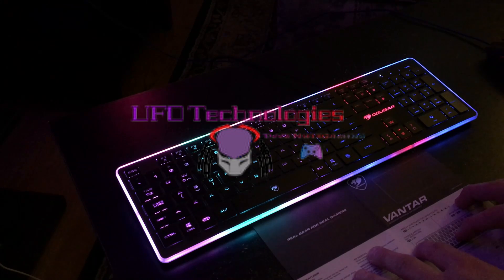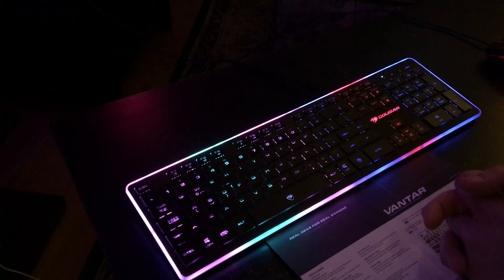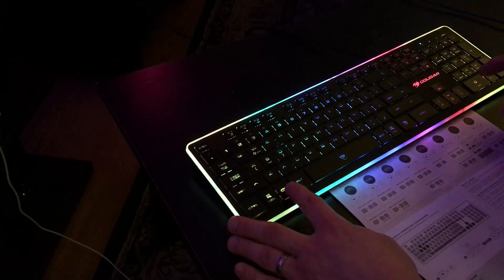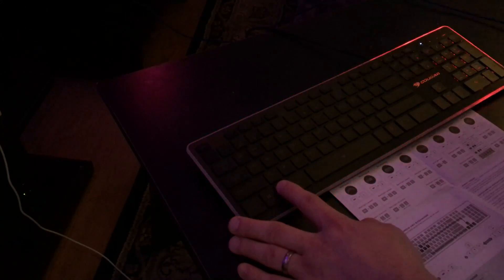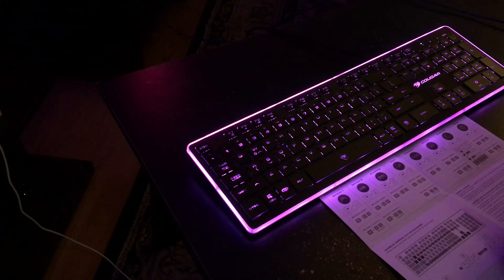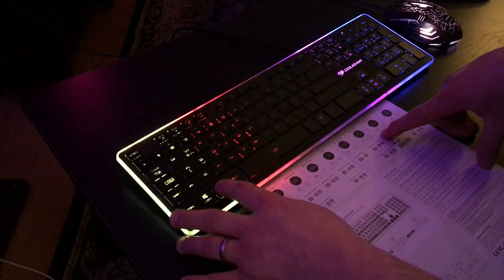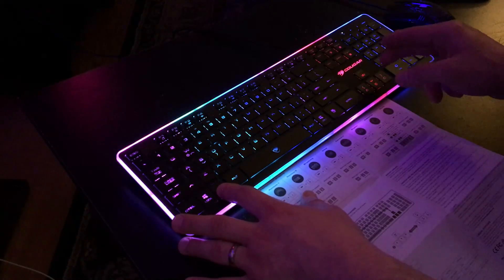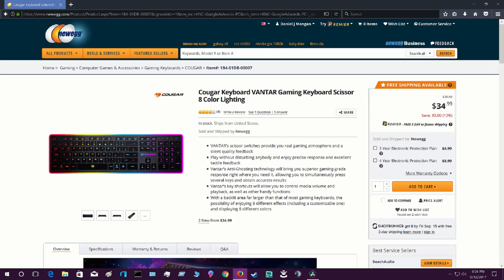Cougar Vantar RGB Gaming Keyboard Review and How to Use guide!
I am reviewing the Cougar Vantar RGB Gaming keyboard! Hope you like the video and the review.